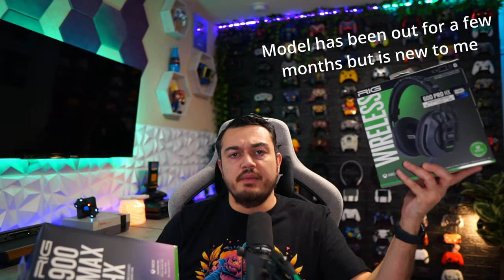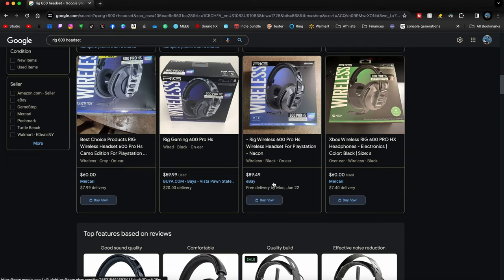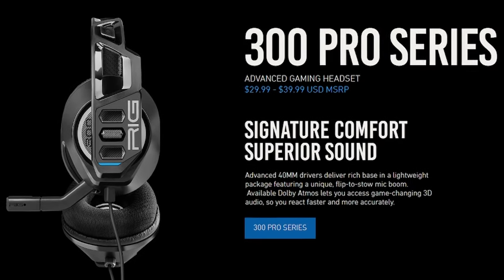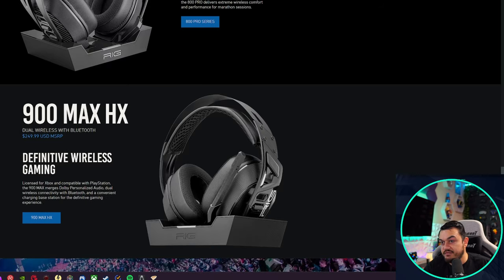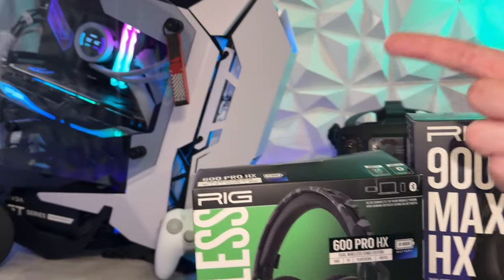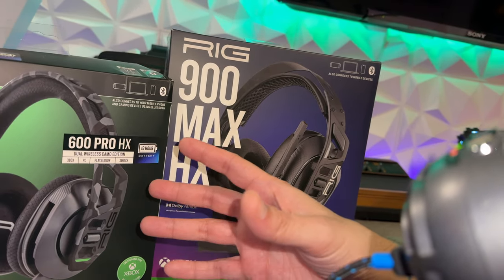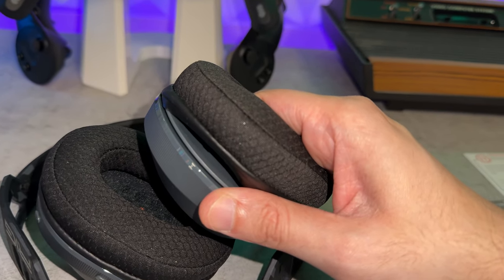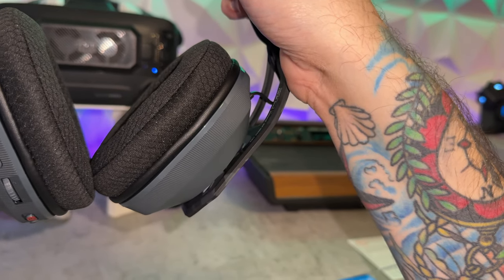Best Budget Wireless Headset (All Platform)-Rig 600 Pro HX Review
At $100 (and often on sale) these Nacon cans are comfy and sound above average, although a bit quite in gameplay when using the dongle. Let's unbox, and review this headset that works on Xbox, PlayStation, Switch, and of course PC.

RIG 600 Pro HX Amazon Listing (where I recommend buying)

0:00 Intro
1:38 Disclaimer
1:55 Website and Models
3:58 Unboxing and Included Accessories
6:37 Build Quality & Cosmetics
8:29 Ports and Controls
10:47 Adjustment
11:11 Comfort
13:05 Setup (PC)
13:30 Mic Test
13:44 Music and Game Test
14:37 Software
15:22 Warranty
15:47 Cons
17:47 Pros
20:06 Verdict
21:16 Outro

My Gear
Monitors🖥️:

40” Sony TV

Razer Viper Ultimate:

Astro A50

Speakers🔊:
Logitech G560 Lightsync

Video Gear📷:
Sony A5100

Elgato Key Light Air:

Elgato Ring Light: